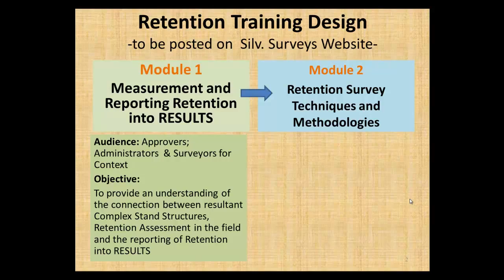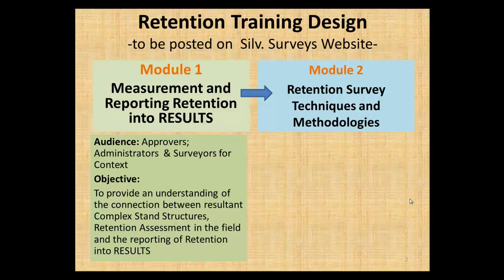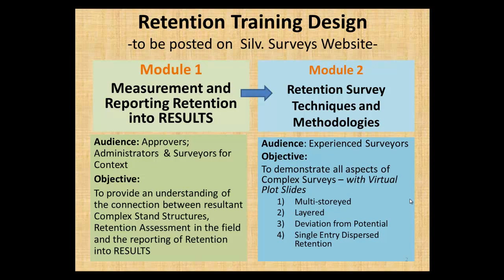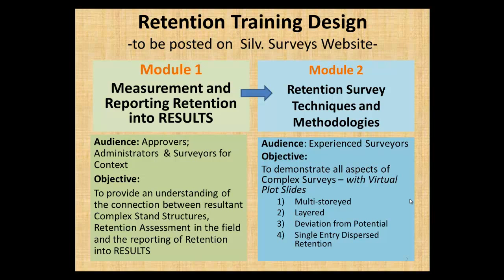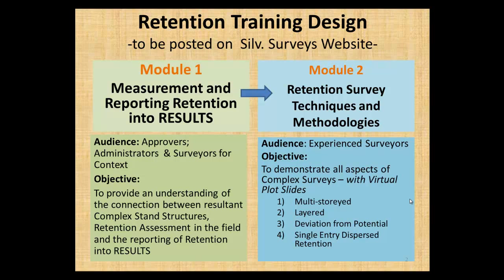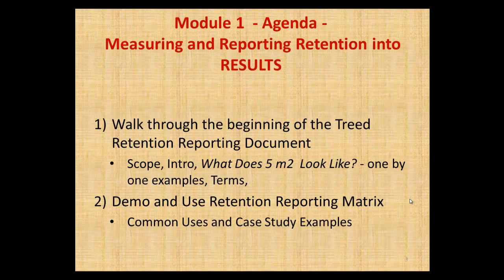Module 1: Retention Measurement & Reporting in RESULTS Part 1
Part one of the Retention Measurement & Reporting in RESULTS training module